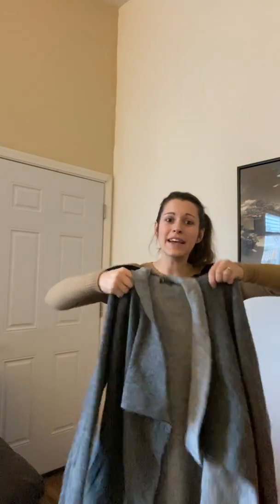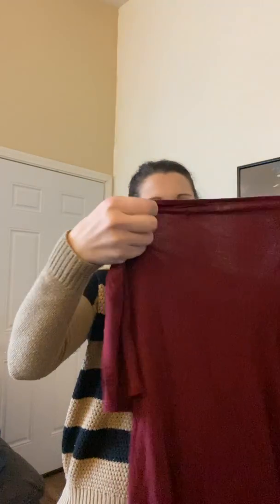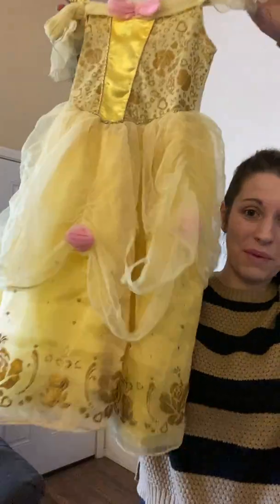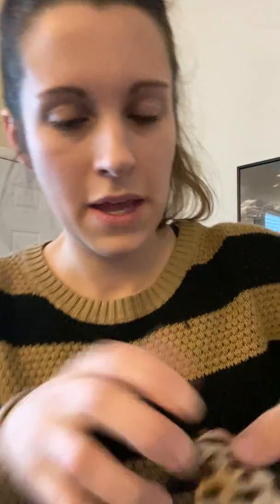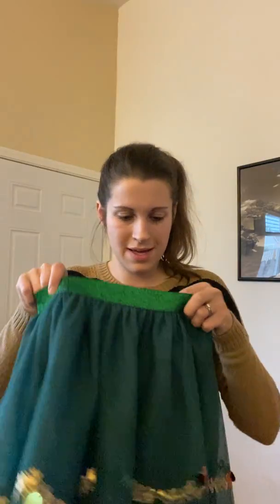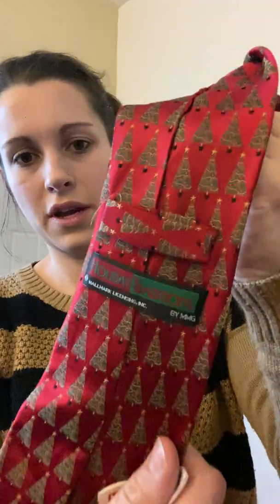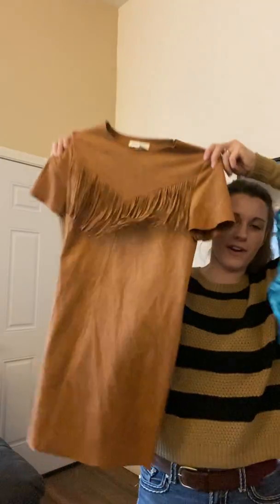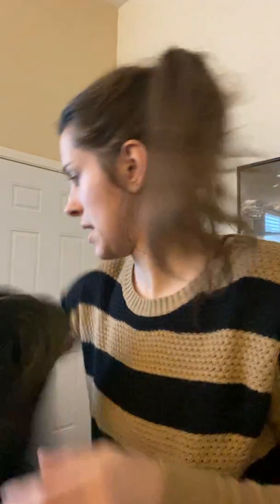50+ items thrifted for only $38 to resell for profit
Yes I realize I talk with hands, but it makes it more exciting right??